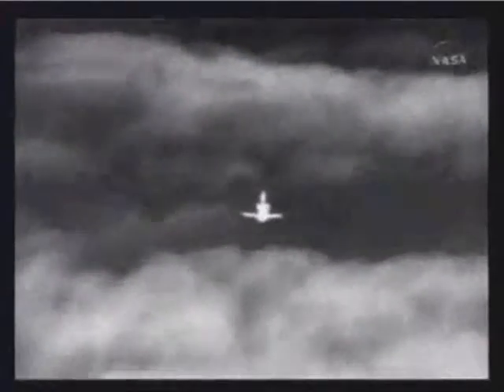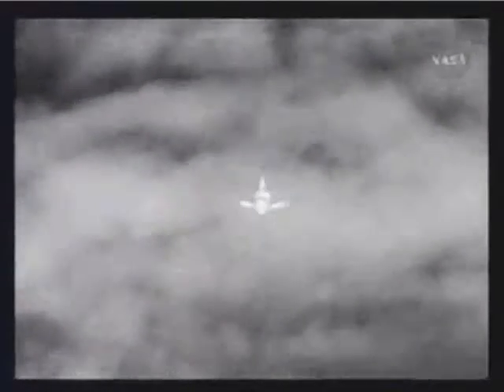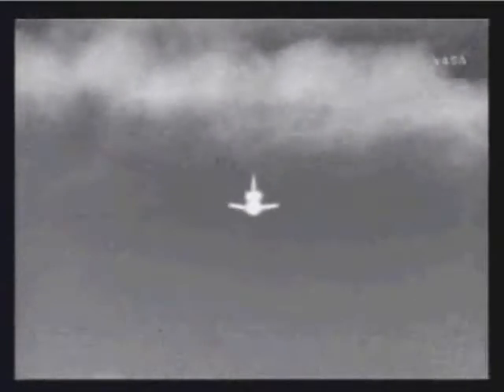Sooperpanna Returns On The Space Shuttle